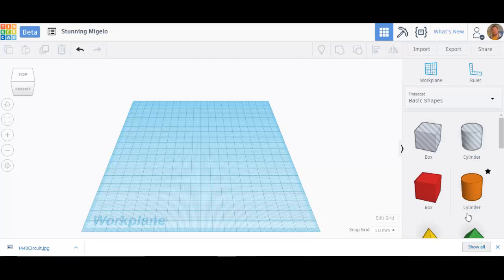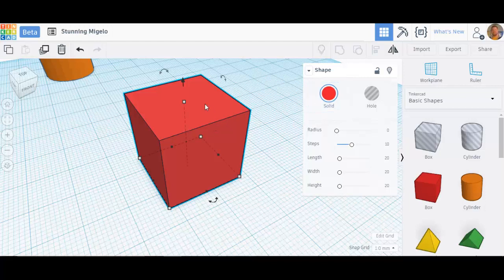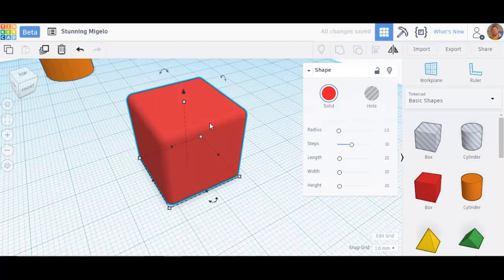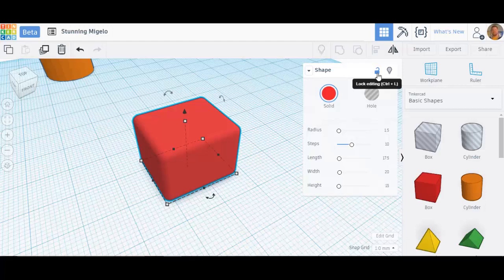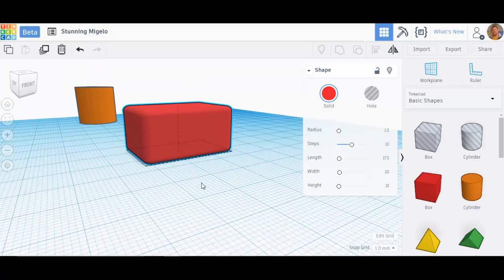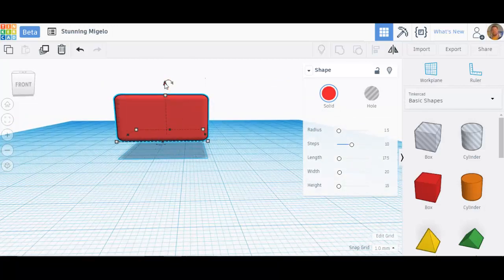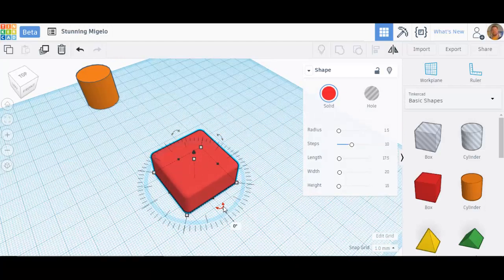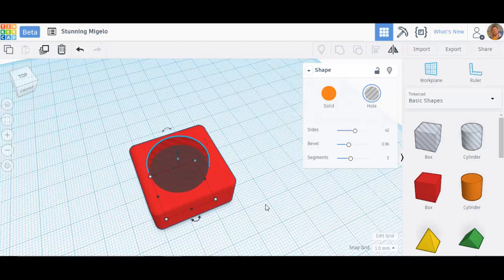Tinkercad Tutorial 2 - Shape Editor and Handles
In this tutorial series you will learn all the basics of Tinkercad. In Tutorial 2 you will learn about the  the shape editor window and the sizing handles. For these videos, a left click is yellow and a right click is red.